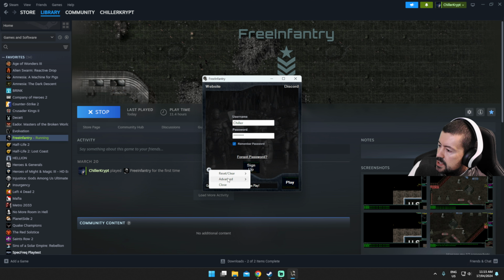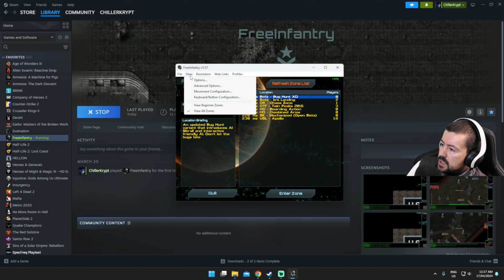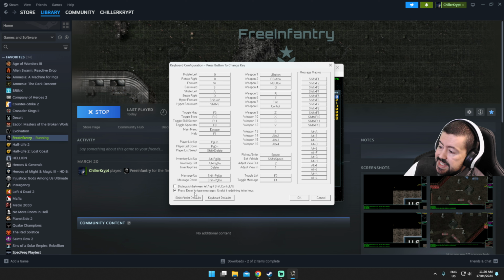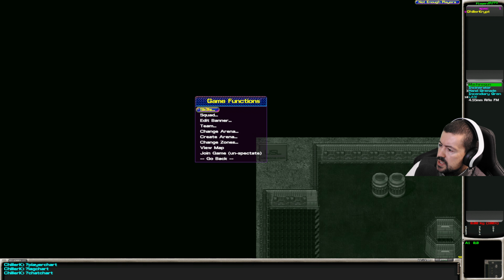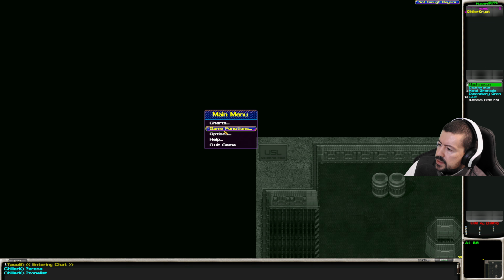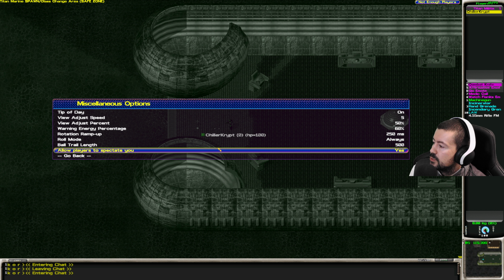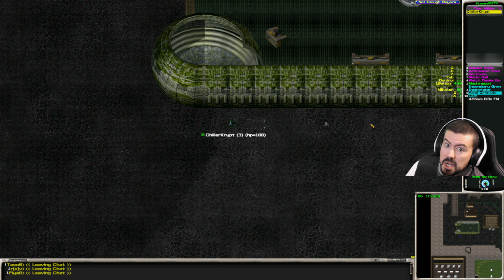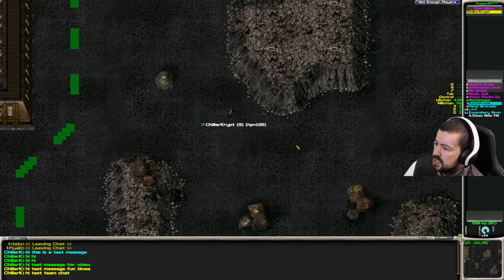How to play Freeinfantry - The Best Massive Multiplayer Online Isometric Shooter!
"Welcome to the world's first and only massive multiplayer online isometric shooter."

(where all things happening for usl)

Link to FreeInfantry Guides:
How to play Bug Hunt XD - Bots(PvEvP) [Work in progress]
How to play Io's Landing - Bots(PVE) [Work in progress]
How to play Chaos Zone - CR(Cosmic Rift) [Work in progress]
How to play Twin Peaks 2016 - CTF(Capture The Flag) [Work in progress]
How to play Boarding Action - HC(HardCorps) [Work in progress]
How to play Combined Arms - HQ(HeadQuarters) [Work in progress]
How to play Mechanized (Open Beta) - SK(Skirmish) [Work in progress]
How to play Apollo - USL(Unified Skirmish League) [Work in progress]

Time Stamp to the guideline:
0:00:00: Start
0:00:10: secs search and install from steam
0:00:30: secs Installing free infantry
0:01:29: mins FreeInfantry client - login or create account
0:01:35: mins and resetting registry and everything from the client
0:01:45: mins unlock mouse so you can multitask; 60fps and unlocked fps

0:02:48 mins  FreeInfantry launcher: Options
0:03:09 mins FreeInfantry launcher: Advanced options
0:03:35 mins FreeInfantry launcher: Movement configuration
0:03:56 mins FreeInfantry launcher: Keyboard/button configuration
0:07:35 mins FreeInfantry launcher: Resolution - you can leave it as is
BUT if things look to small in 4K change it to full hd or qhd

0:07:40 mins USL - Appollo and brief run on other zones in the list.
0:09:07 mins making private arena so we have peace lol

0:09:29 mins FreeInfantry in game settings Press ESC for Main menu
0:09:31 mins Main menu - Charts
0:10:31 mins Main menu - Game Functions (Skills, Squad, Edit Banner, Team, Change Arena, Create Arena, Change zones, View Map, Join Game,

0:12:06 mins Main menu - Options (Font Options, Message Options, Resolution, Graphics Options, Sound Options, Keyboard configuration, Misc. Options,
0:12:45 Press F8 to unspectate and join the FUN!
0:13:08 View  Line-Of-Sight and some
0:14:25 Allow Players to spectate you option.

0:14:25 GAMEPLAY shooting and key binding and Emotes Oh my!
0:15:35 keybinding weapons and items
0:16:50 abit of strafing
0:17:28 map and chat field adjustment
0:18:00 public chat, group chat, private chat and team chat
0:19:45 switching arena and some actual GAMEPLAY

"About Infantry Online
Infantry Online pits you against hundreds of players in real-time, fast paced tactical combat. Use momentum to your advantage and to your enemies detriment as your bullets and explosive shrapnel ricochet using Infantry's Newtonian physics model. Plan your attack from the shadows and ambush your enemy thanks to Infantry's real-time Fog of War visibility model.

With a vast collection of player-made game arenas, enter the bloodbath in Skirmish and Frontlines Zones, the dynamic and base defense-oriented Capture The Flag Zone, and dominate the space in Fleet Zone. Survive with your team against the neverending tide of computer-controlled AI in Zombie Zone, or play against the swarm of player aliens in Bug Hunt. The choice is yours."